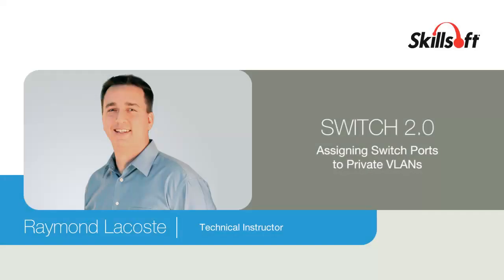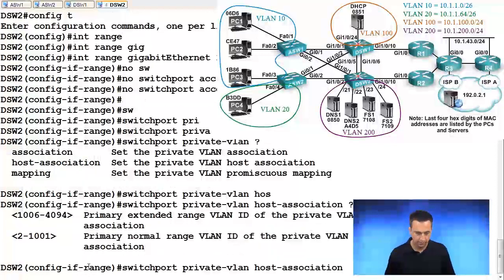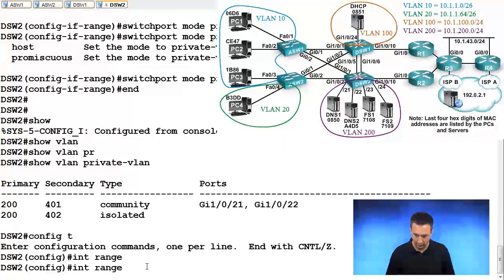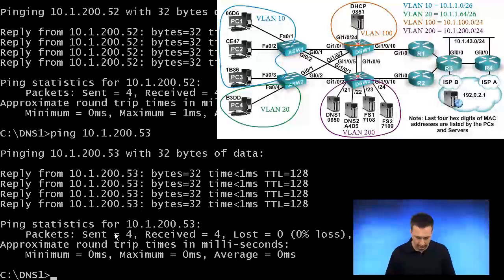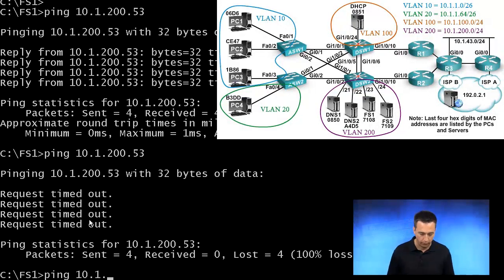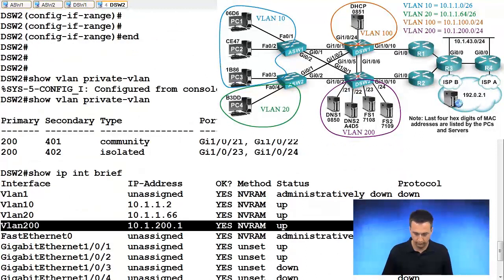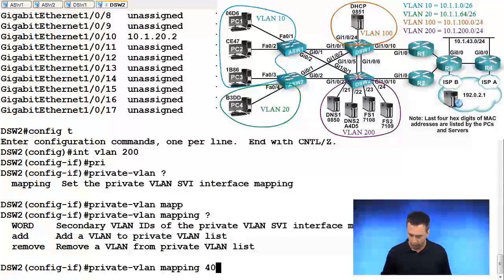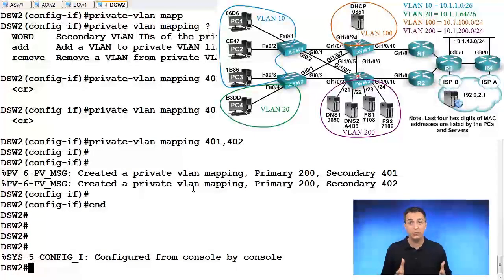49 SWITCH 2 0 Assigning Switch Ports to Private VLANs